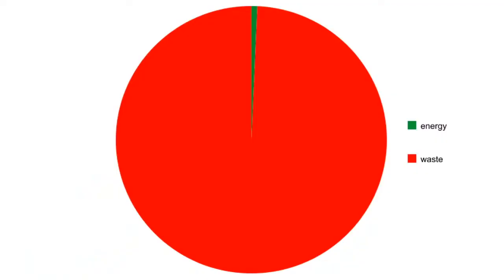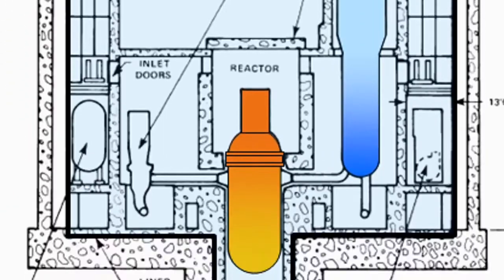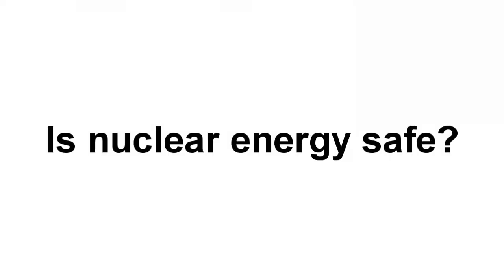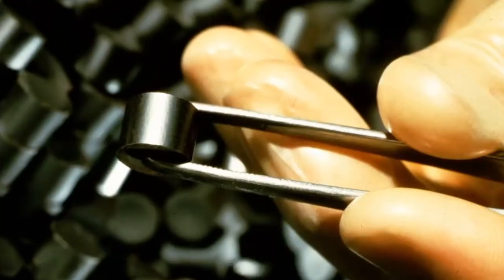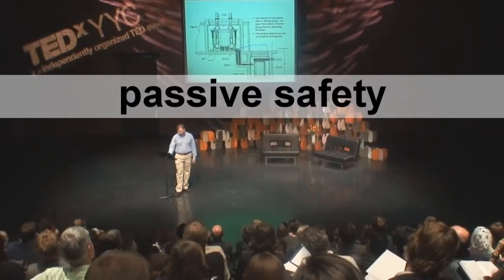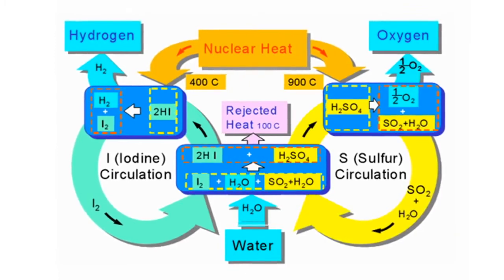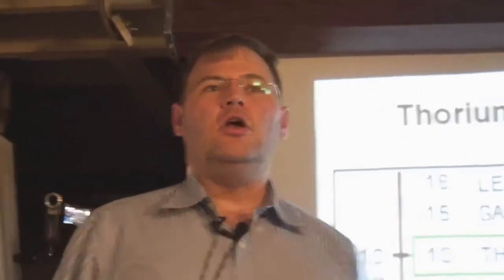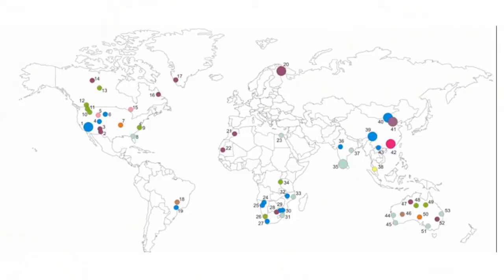Liquid Fluoride Thorium Reactor (LFTR)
Kirk Sorenson is Thorium's Noah...